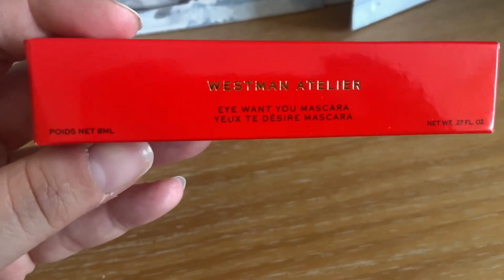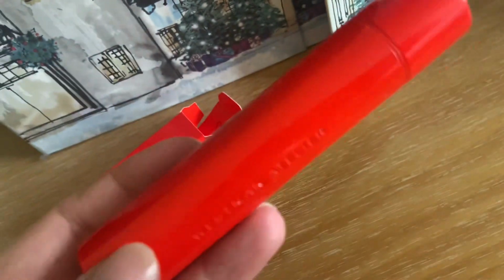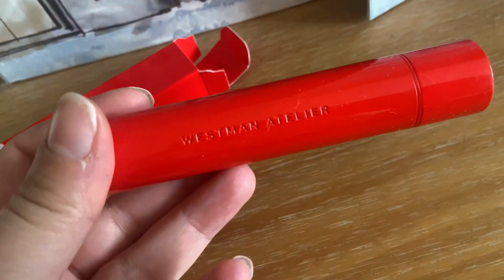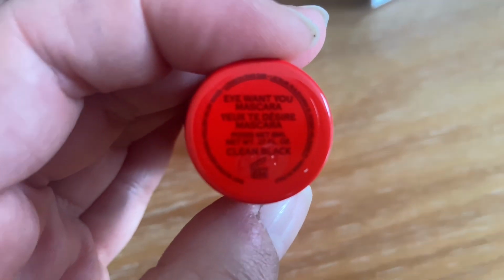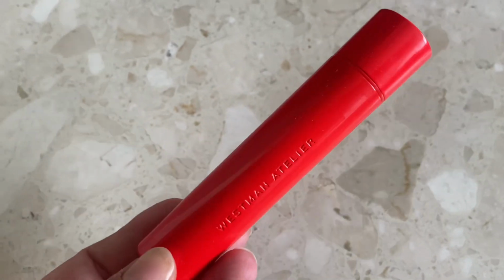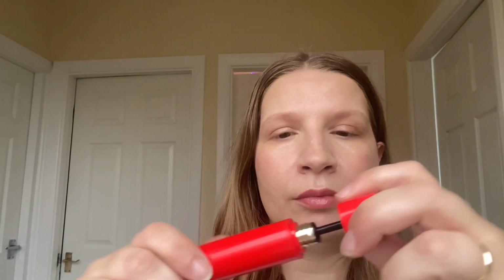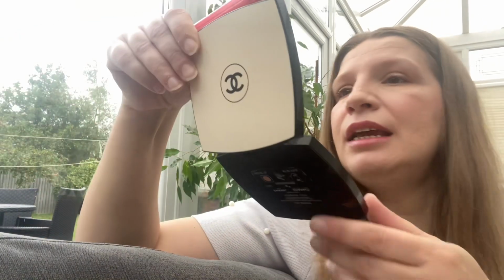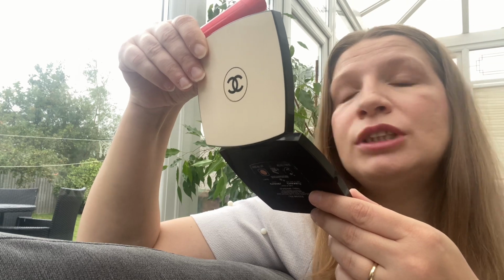NEW WESTMAN ATELIER EYE WANT YOU MASCARA DEMO & REVIEW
westmanateliereyewantyoumascara westmanateliermascara westmanateliermakeupHello this is a review of the new eye want you mascara by Westman Ateler in black!

Hello beauties, in this video i am sharing my holiday summer makeup look with my beautiful niece!

Bussiness Email Only:
La Mer
💄Monica Vinader
💄Valentino BEAUTY Selfridges
💄Astrid &Miyui
💄Burberry UK
💄Sephora US
💄Sephora CA
💄NEOM Diffuser
💄Cult Beauty
💄Hermes blushes UK Selfridges
💄Hermes USA
💄Charlotte Tilbury UK
💄Charlotte Tilbury US
💄Charlotte Tilbury CA
💄Clue De Pau Beauty
💄 DIOR US
💄Gucci UK
💄Gucci US
💄Harvey Nichols
💄John Lewis UK
💄Bloomingdales UK
💄Bloomingdales US
💄Creme de la Mer
💄Farfetch UK
💄Farfetch US
💄TK MAXX
💄R EISS UK
💄Net a Porter
💄MR PORTER UK
💄&other stories
💄JO Malone UK
💄The White Company
💄Space NK
💄Pretty little thing
H&a m